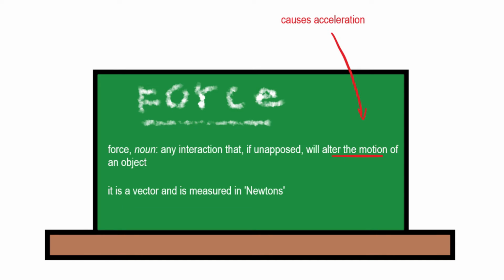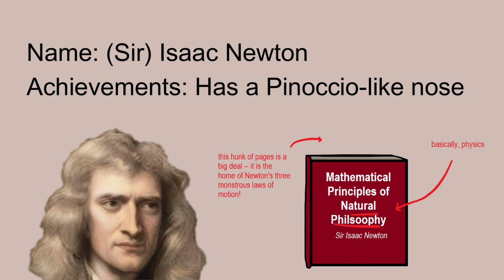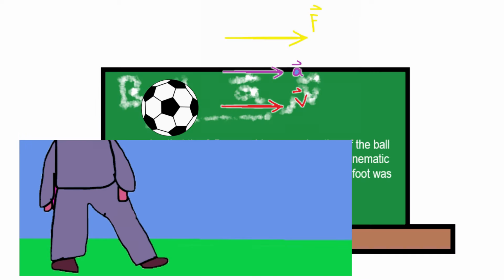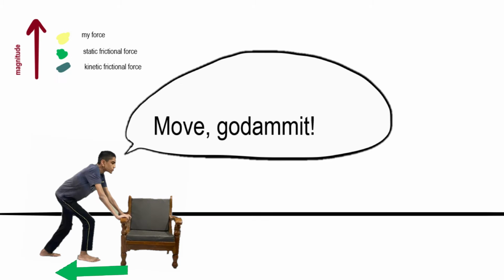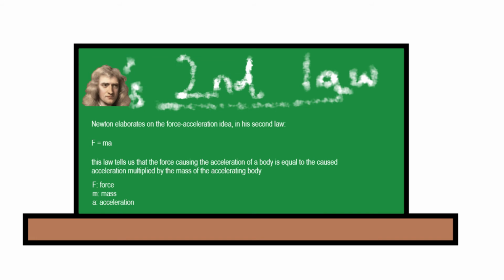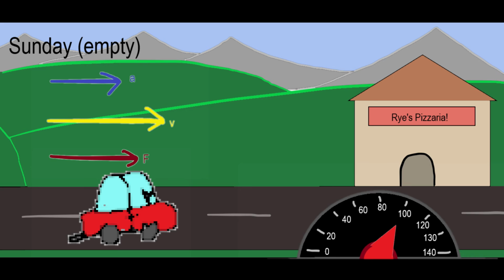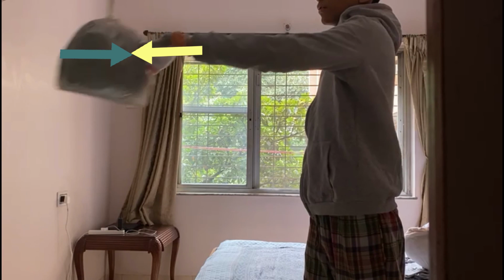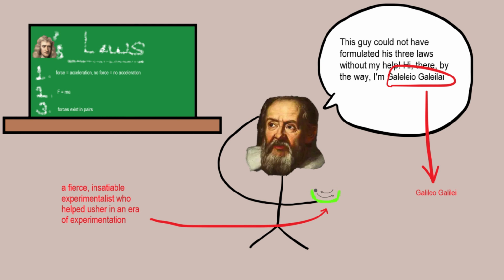Forces and Motion - Part 3: Newton’s Laws of Motion - Physics 101 #3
Okay, so, you now know how to model the motion of any uniformly-accelerating body.

But, what causes acceleration? If you have a ball placed on the ground, to make it move, you have to push it. That push caused acceleration – and that push was you imparting a force onto the ball. So, that force caused the acceleration. This is basically Sir Isaac Newton’s first law of motion, often stated: an object at rest will remain at rest and an object in motion will remain in motion, unless acted upon by a net external force.

His second law of motion is an equation: F = ma. Conceptually, it’s that the force imparted on an object is equal to the object’s mass multiplied by the acceleration caused by the application of that force – quite cool, how the three variables are related!

Newton’s third and final law of motion is the famed and often-misunderstood statement: every action has an equal and opposite reaction. Does this excuse my thirst for revenge? In this video, we will understand the particulars of these revolutionary laws of motion by playing around with them. These laws are a cornerstone of the field of dynamics – the study of motion and the forces which interact with moving bodies – and are just one of Newton's countless achievements (we will learn about his others, in the future).